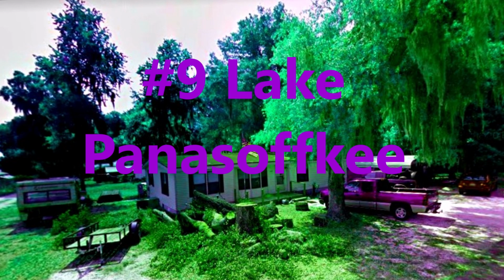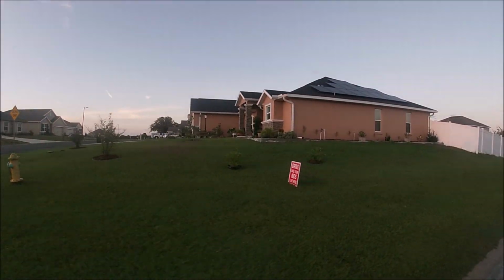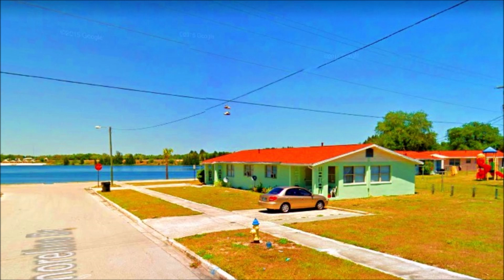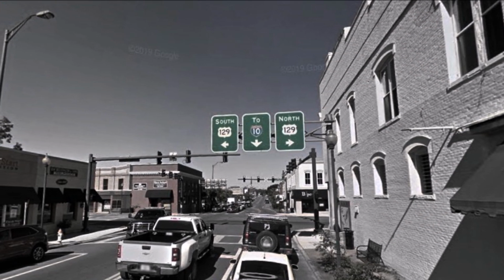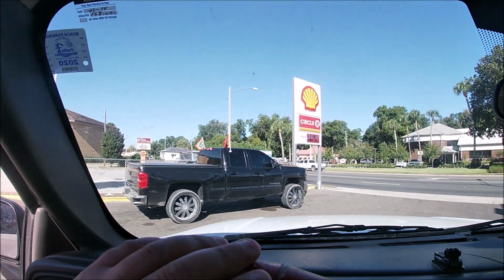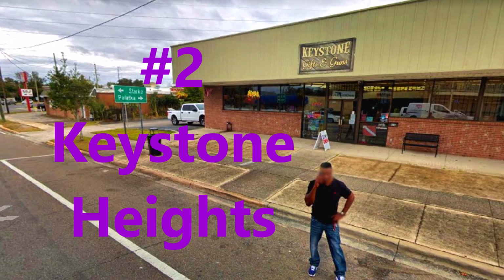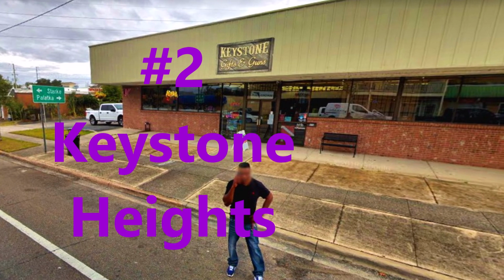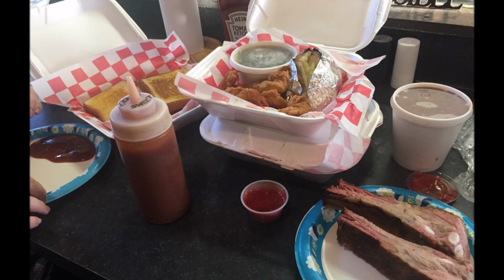THE REAL - Top 10 - Cheapest Places In Florida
So many list on this subject, yet NONE OF THEM tell the real story. These are the REAL TOP 10 cheapest real estate locations in Florida!!!